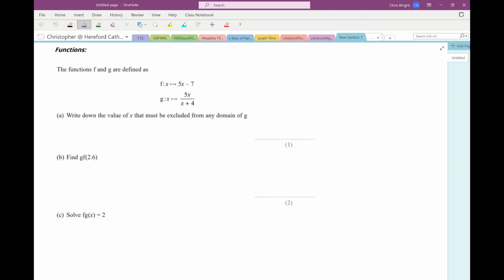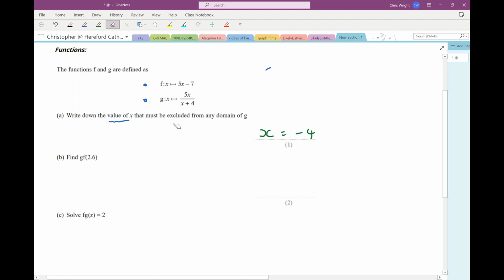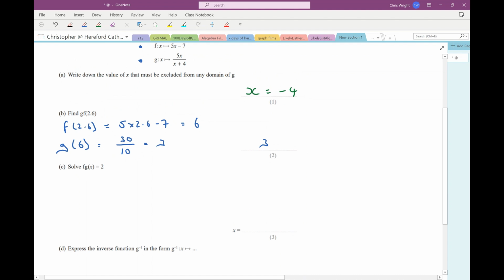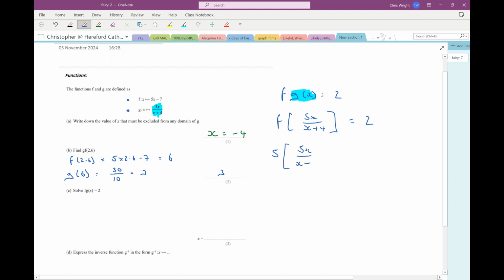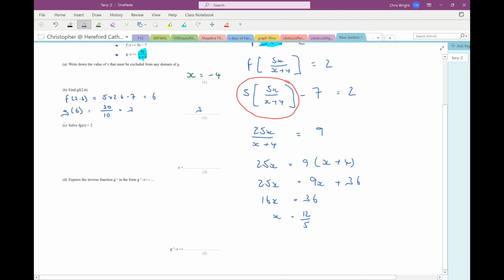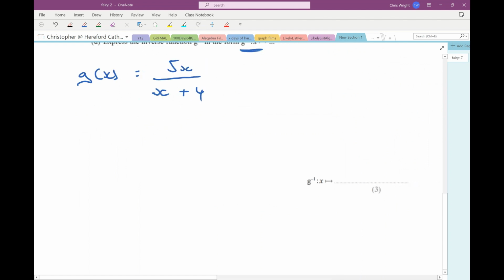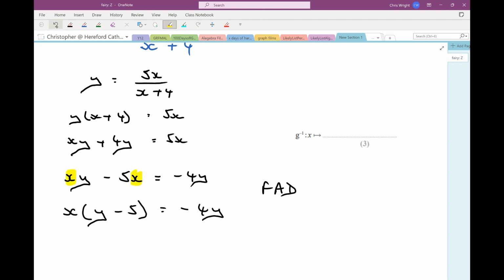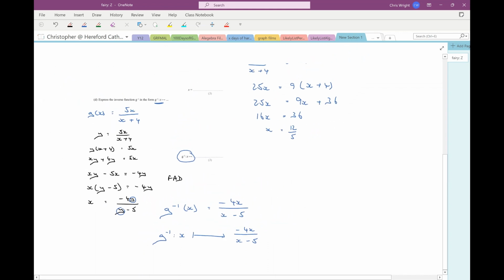Grade 9 Functions Question. Edexcel IGCSE Maths.